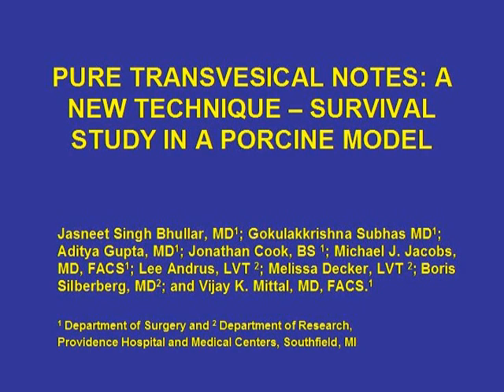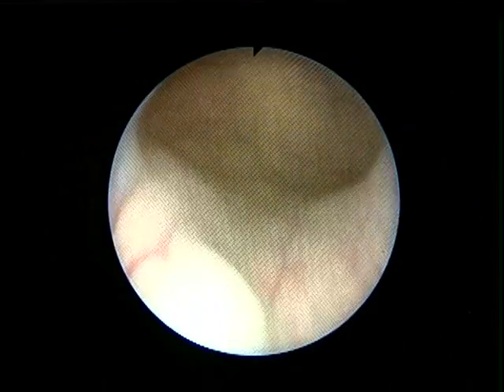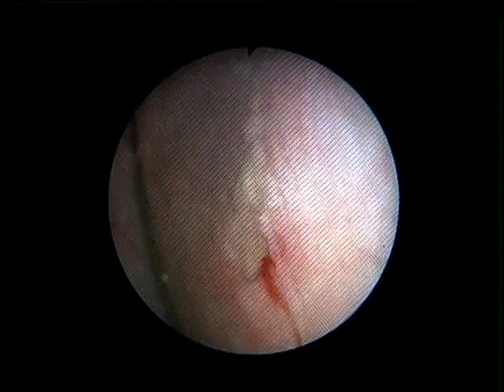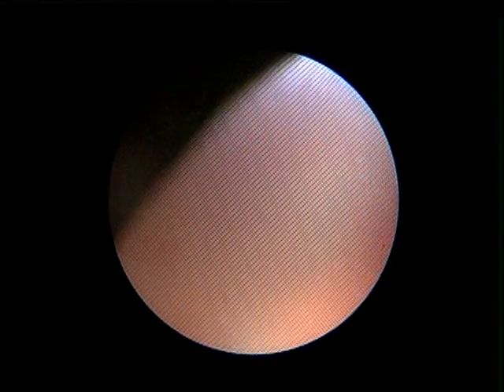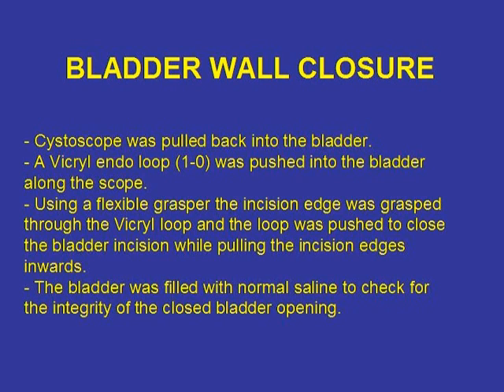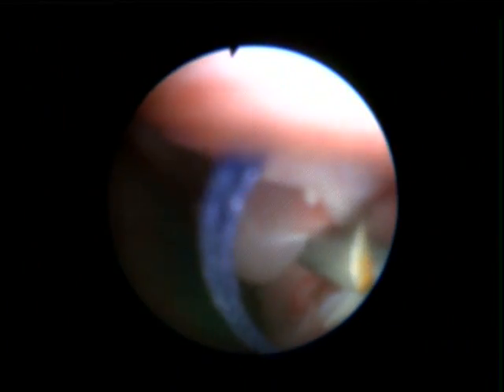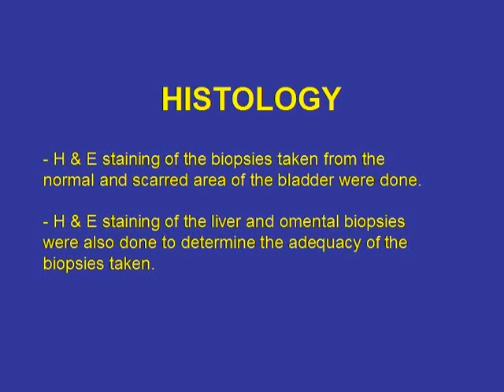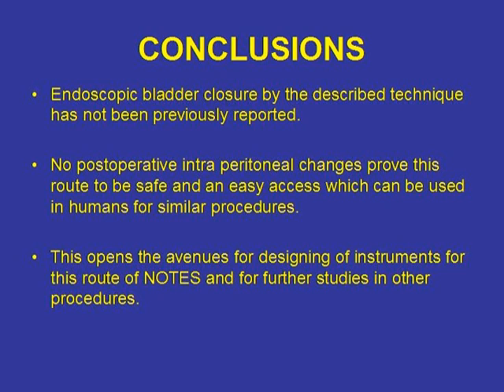10.183GS Natural Orifice Transluminal Endoscopic Surgery: A New Transvesical Technique in a...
TITLE: Natural Orifice Transluminal Endoscopic Surgery: A New Transvesical Technique in a Porcine Model

Objective: The optimal access route and method for NOTES has not been established. A transvesical approach is an effective clean portal of entry with its low rate of peritoneal contamination, but a safe urinary bladder closure has been a challenge. We developed a new technique for a safe, pure transvesical NOTES approach.

Methods: Four female piglets were used in the study. With the pigs under anesthesia, a flexible cystoscope (15Fr) was used to make an endoscopic cystotomy; diagnostic peritoneoscopy of the abdominal quadrants was done with biopsies and hemostasis. At the end, a Vicryl loop was pushed to close the bladder incision while the incision edges were pulled inwards. The pigs were euthanized after 2 weeks, and necropsies were performed.

Results: No bowel injury was noted in any of the 4 pigs. Satisfactory bladder closure was done in 2 pigs, while a partial closure was achieved in one case. In the postoperative period, none of the pigs showed any signs of pain or distress, voided normally, and had a good appetite. On necropsy, we noted no intraabdominal adhesions, healed cystotomy incision, and no adhesions at the site.

Conclusion: Our new technique for endoscopic cystotomy overcomes previously reported risks for bowel injuries. Using this route gives good spatial orientation and access to all quadrants including the pelvis. Biopsies with good hemostasis can be easily achieved. Endoscopic bladder closure by the described technique has not been previously reported. No postoperative intraperitoneal changes prove that this route is a safe and easy access that can be used in humans for similar procedures.

Authors: Jasneet Singh Bhullar, MD, Gokulakkrishna Subhas, MD, Aditya Gupta, Jonathan Cook, Michael J. Jacobs, MD, Boris Silberberg, MD, Lee Andrus, LVT, Melissa Decker, LVT, Vijay K. Mittal, MD, FACS

Department of Surgery, Providence Hospital and Medical Center, Southfield, Michigan, USA (Drs. Bhullar, Subhas, Gupta, Cook, Jacobs, Mittal).
Department of Patient Care Research, Providence Hospital and Medical Center, Southfield, Michigan, USA (Drs. Silberberg, Amdrus, Decker).